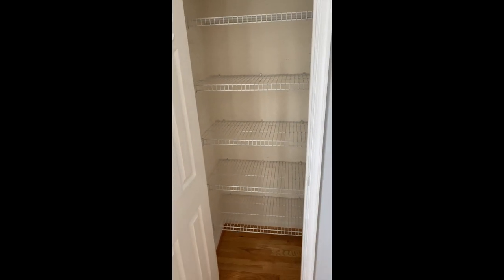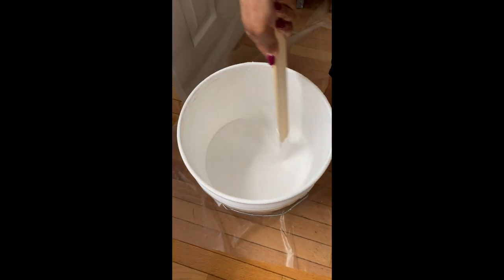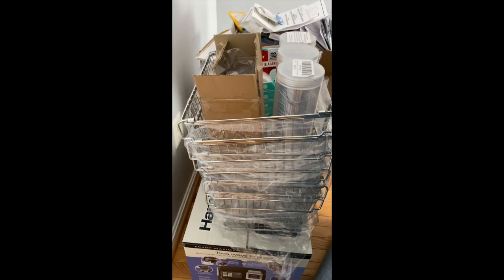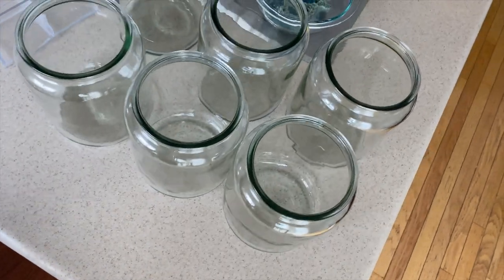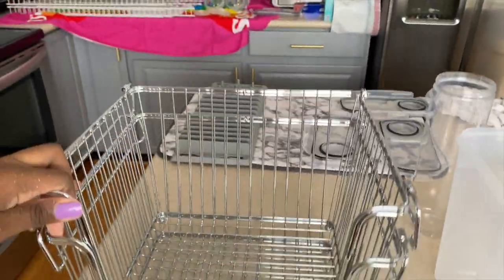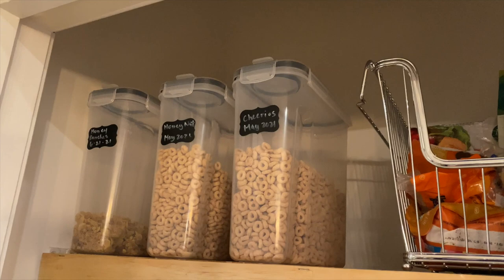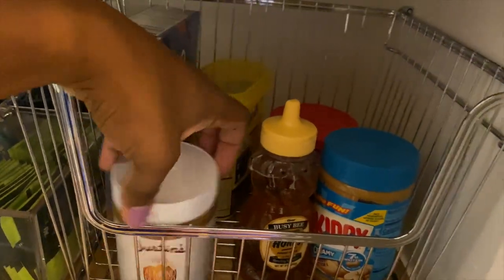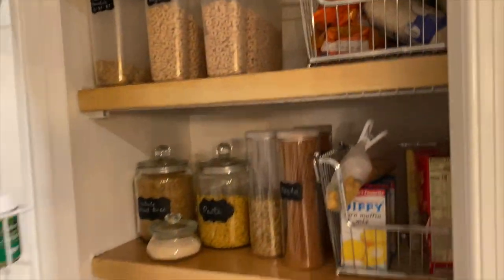SMALL PANTRY MAKEOVER! | PANTRY ORGANIZATION/ RENOVATION 2021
Hello! In today's video, I will be making over my mother's pantry. I'll be showing you all of the things we purchased and linking them here in the description.

Wire Baskets
Spicy Rack
large Glass Jars
Tall plastic containers
Cereal Containers
Tea Container